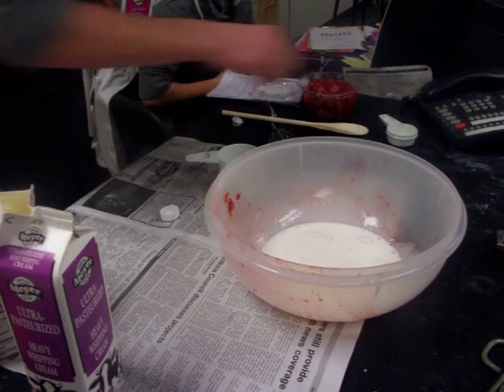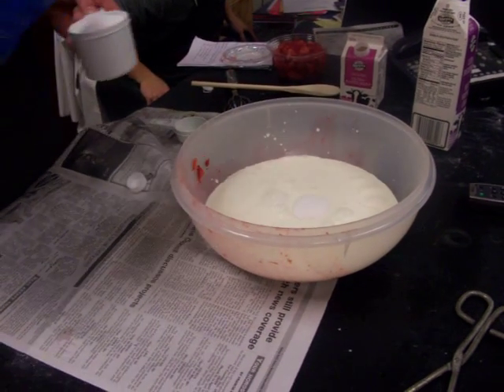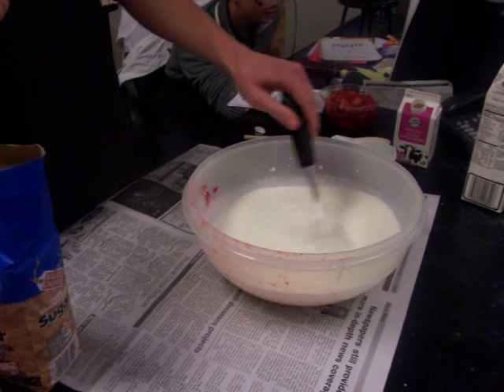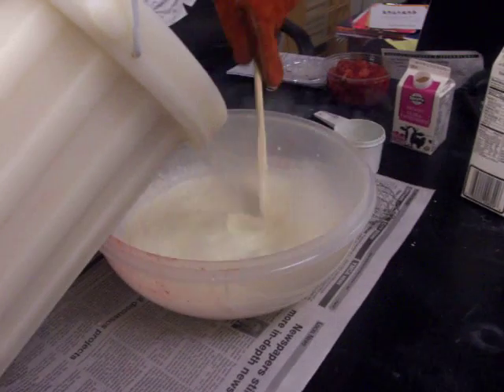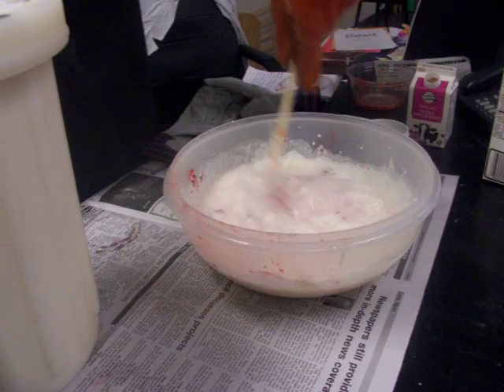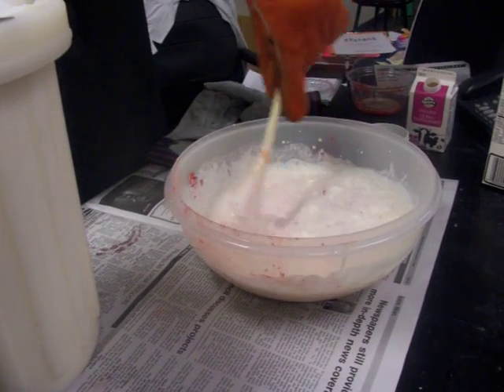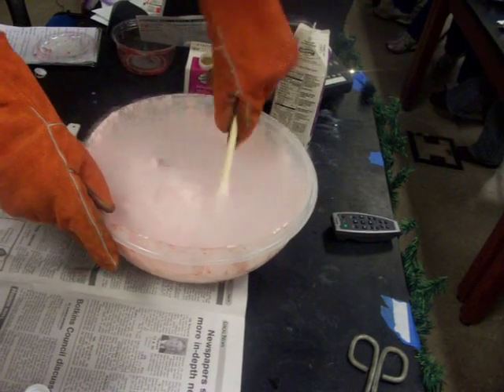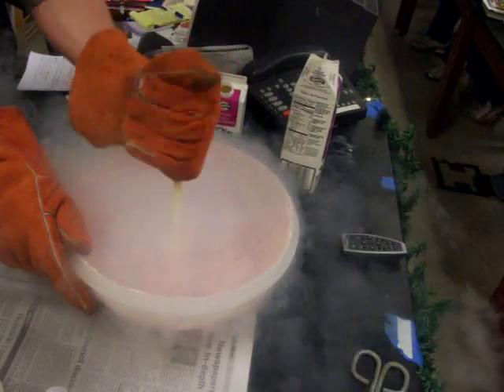Demo Proj 0809- Liquid Nitrogen Ice Cream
In the 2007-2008 school year I created a quarter project for my chemistry students where they had to research and present a chemical demonstration.  I did this for several reasons: first it got me both a lab-type and partner opportunity in one project, next it gave the students and me a chance to see some demonstrations that don't really fit into the curriculum, and finally I wanted them to better appreciate the work that I personally put into doing my demonstrations.  Overall the project was a success and we all enjoyed the new demonstrations.  The project has been slightly modified, but has become a permanent part of my curriculum (these videos are from the 08-09 school year).
In this demonstration two students make creamy ice cream with liquid nitrogen.